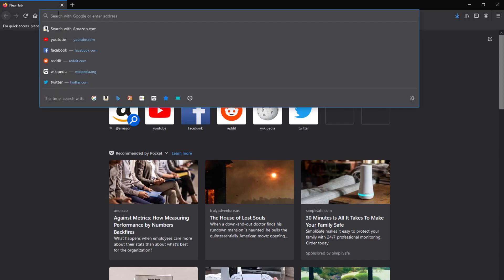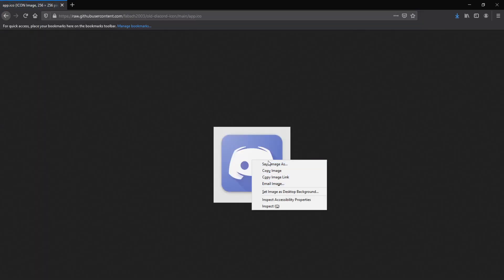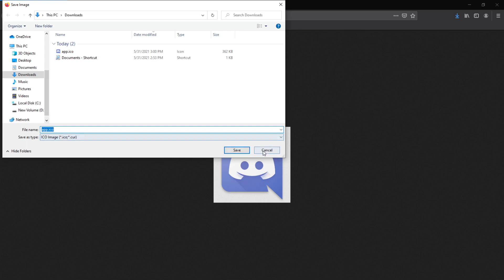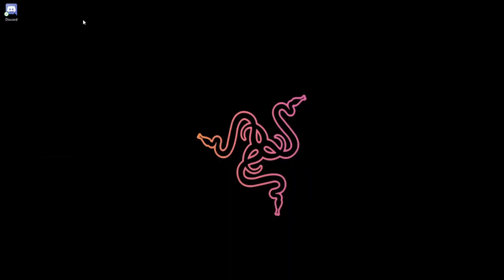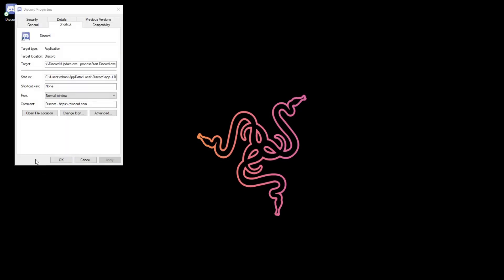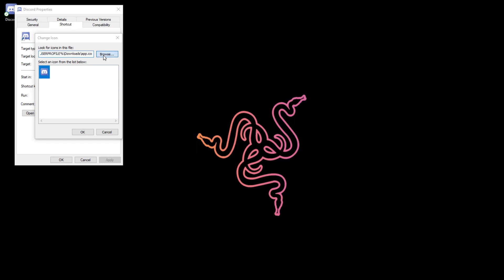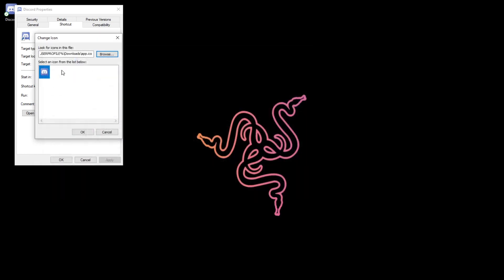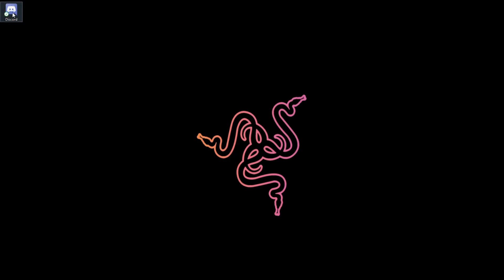How To Change The New Discord Logo To The Original One! (Easy!)